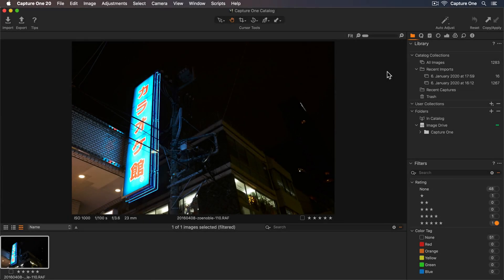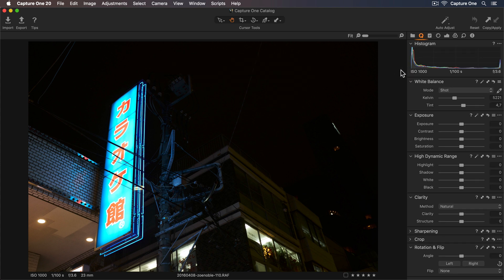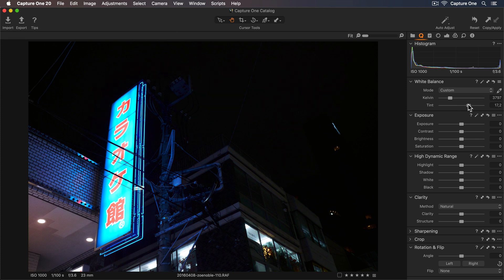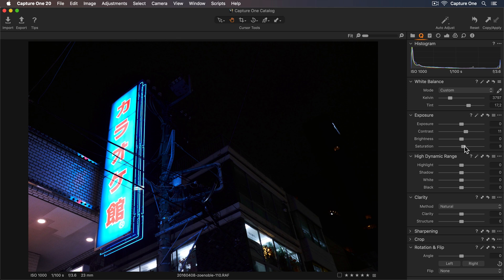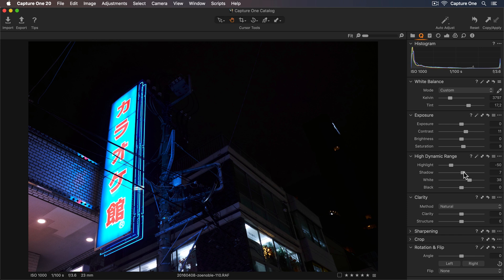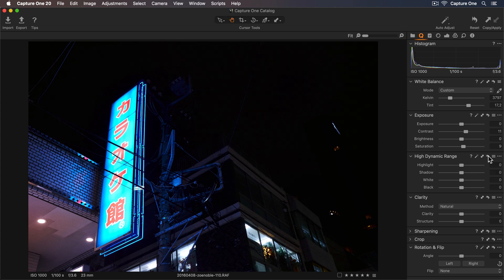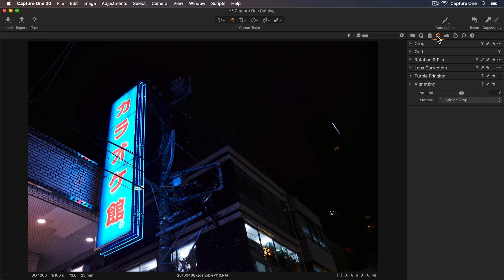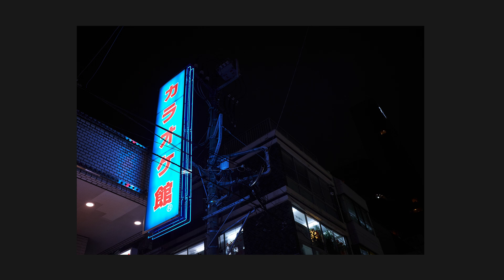Capture One Express 21 Tutorials | Street Edit